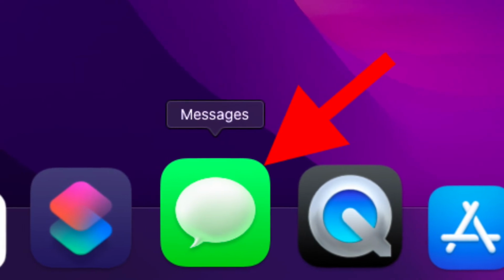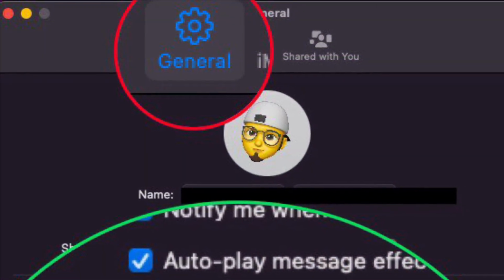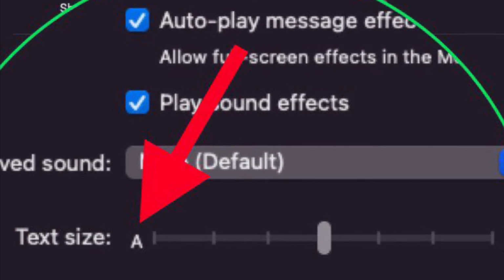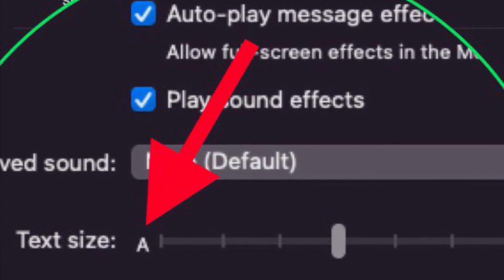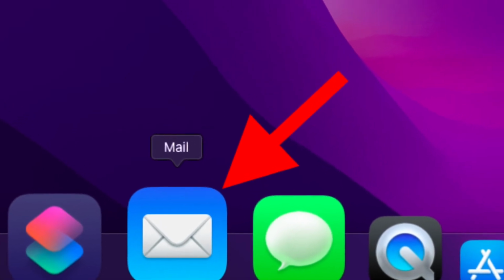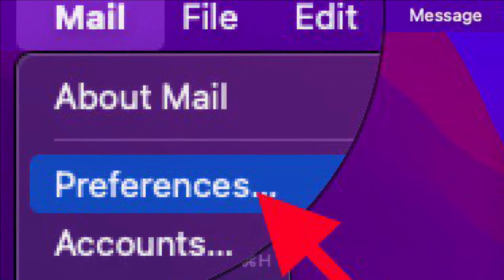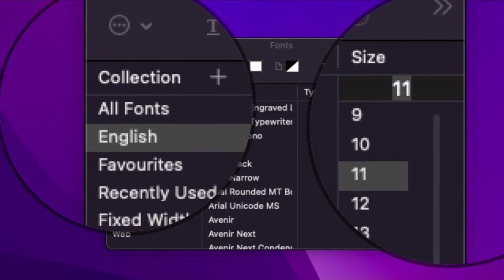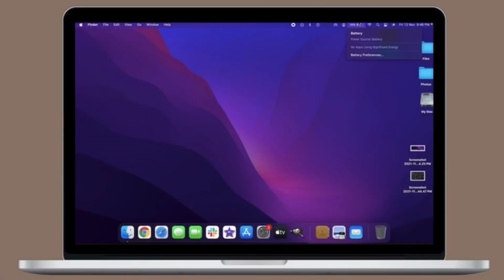3 Ways to Increase Text Size on Mac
Here are the 3 ways to increase text size on Mac. Let’s learn how to perfectly adjust text size on Mac!